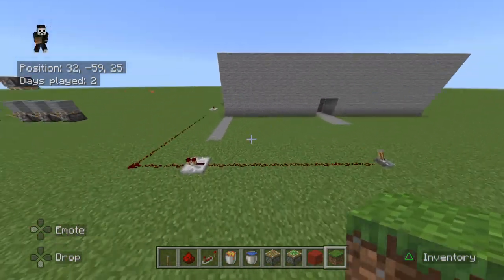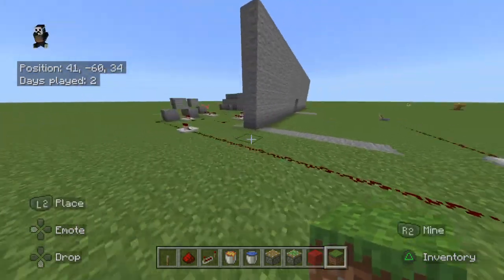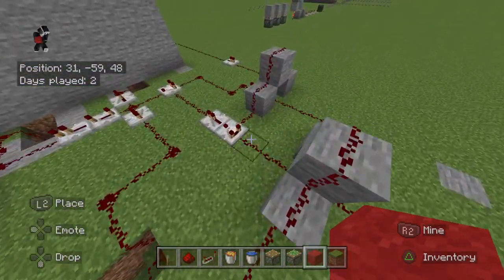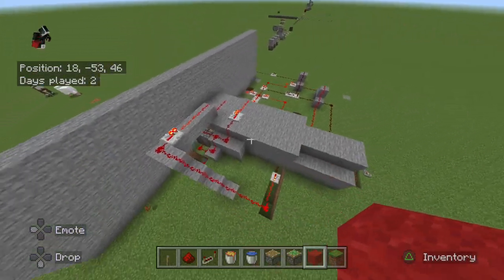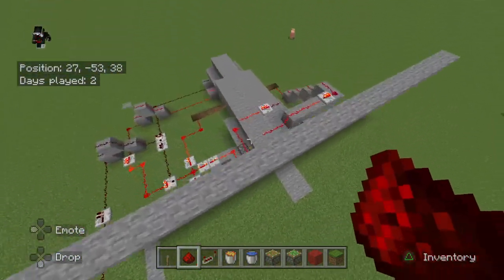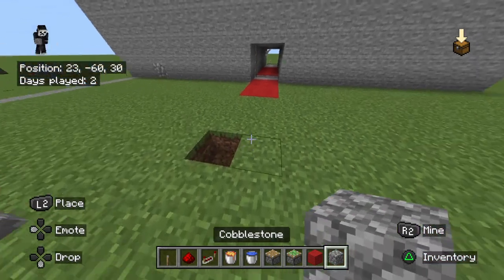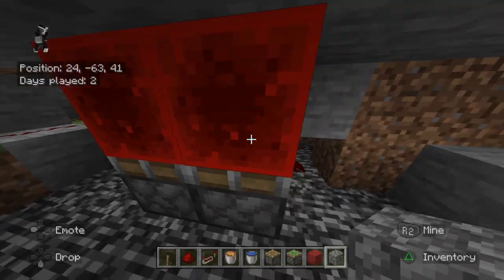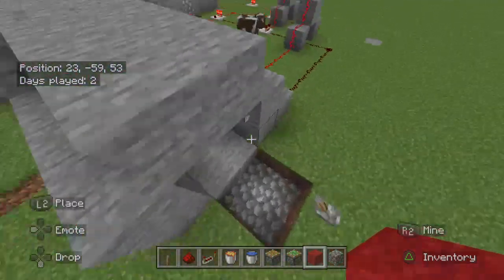Showing you how to make a jeb door in bedrock 2026